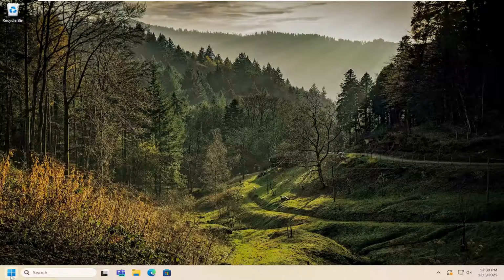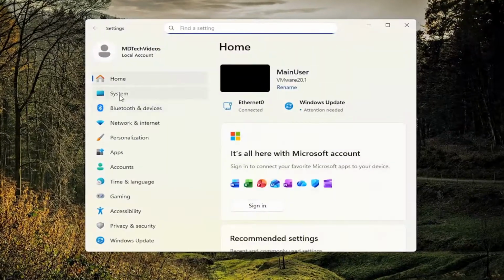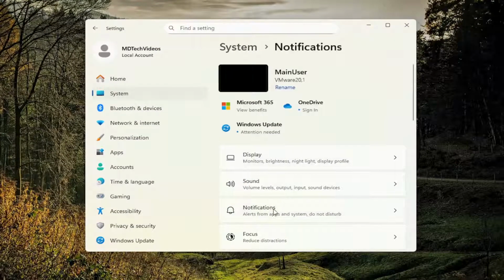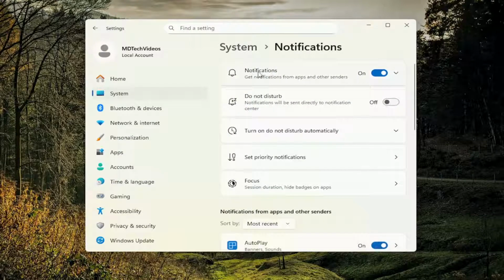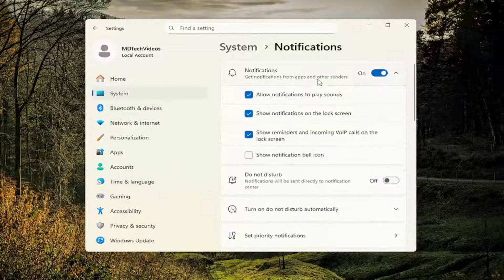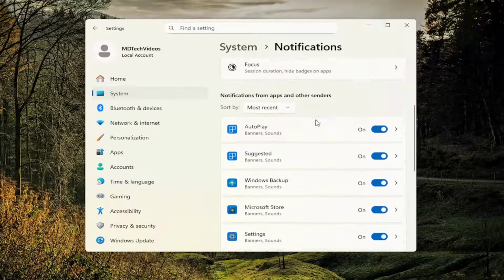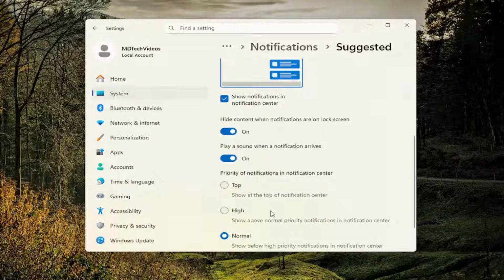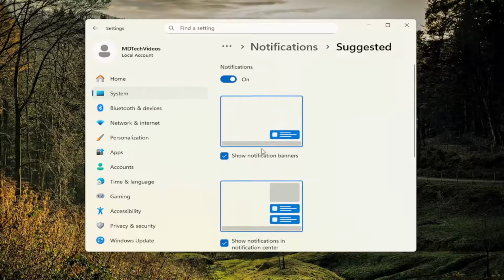How to Enable/Disable Notifications on Lenovo Laptop [Tutorial]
This tutorial explains the purpose of managing notifications on a Lenovo laptop and how adjusting these settings can improve focus and overall usability. It highlights why users may want more control over alerts from apps, system messages, and background services. The video also discusses how notification preferences can influence workflow, productivity, and on-screen organization. It provides helpful context about the feature without offering step-by-step instructions.

Issues addressed in this tutorial:
notifications lenovo laptop
lenovo notification settings
windows alerts control
reduce laptop distractions
lenovo system preferences
manage app notifications
laptop productivity settings
windows focus tools
improve workflow lenovo
customize notification behavior

In the second portion, the tutorial explores common situations where modifying notification settings can minimize interruptions during work, study, or entertainment. It explains how tailoring these preferences can help users maintain a clean and efficient digital workspace. The video also emphasizes the importance of aligning notification behavior with personal routines and productivity goals. By the end, viewers gain a clear understanding of how managing notifications on a Lenovo laptop can enhance overall device experience without detailing the exact adjustment process.